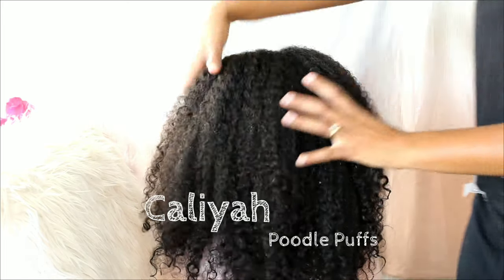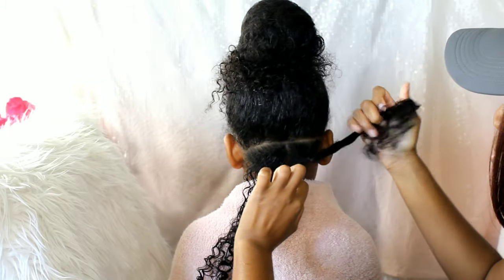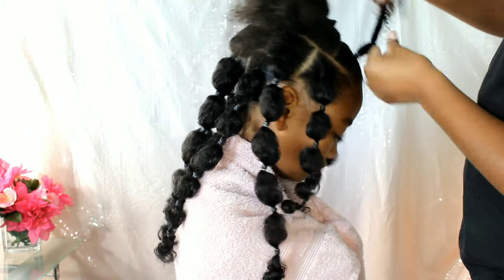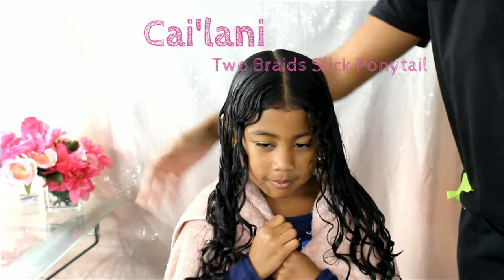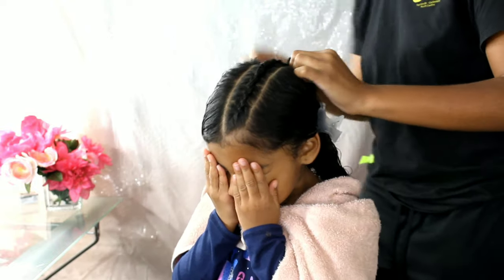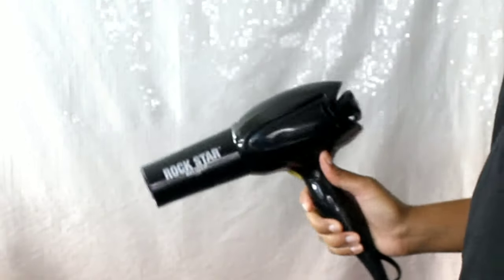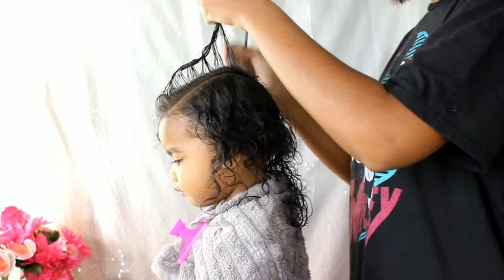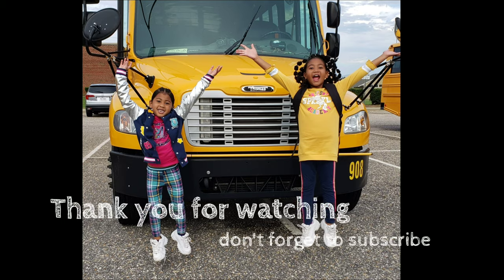Back to School| Kids Hairstyles| PonPon Sisters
Cal's "Poodle Puffs" hair inspo @shanillia26
Lani's "Two braids Slick ponytail" 5:39
Boo's "Rubberband side ponytail" 9:38